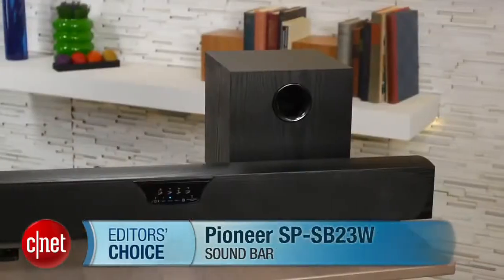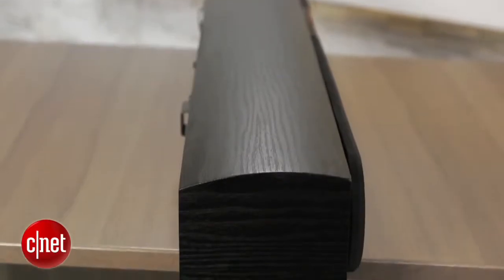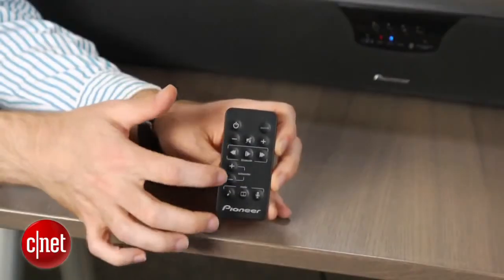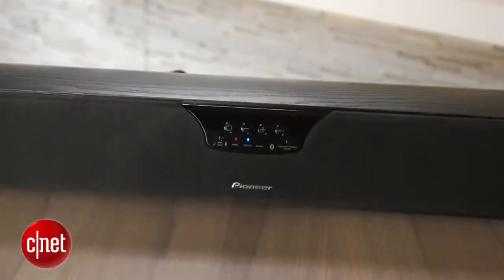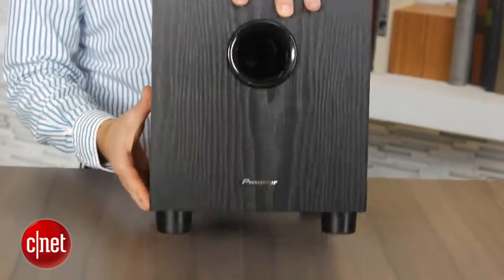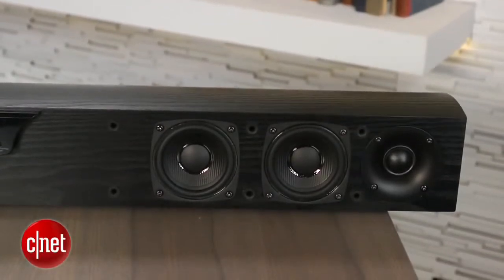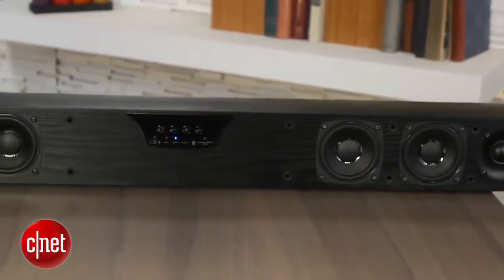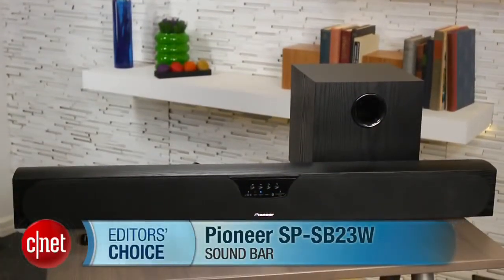Affordable sound bar that s serious about sound